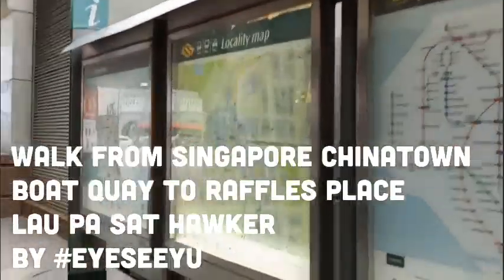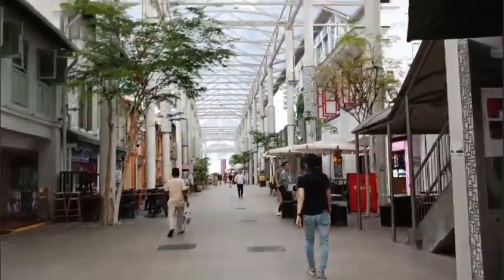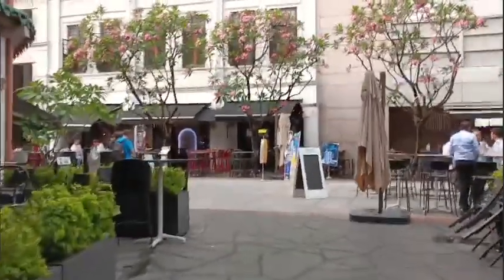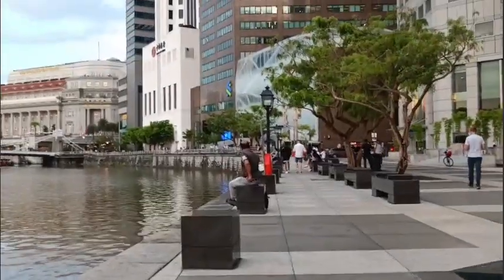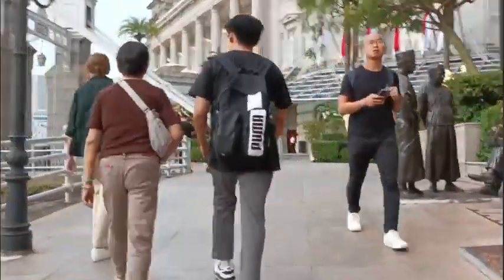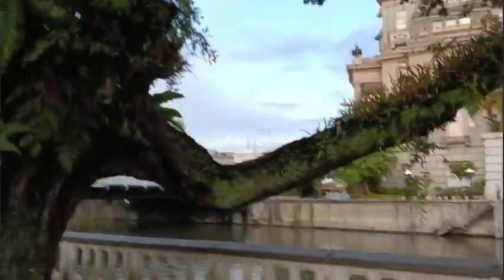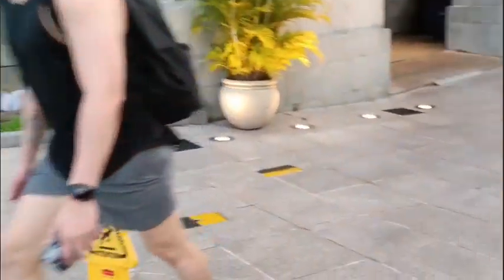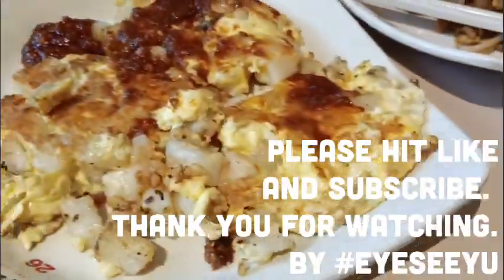🇸🇬 Walking from Singapore Chinatown to BoatQuay RafflesPlace then dinner at LauPaSat